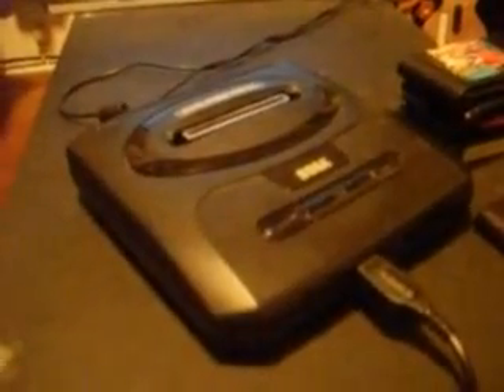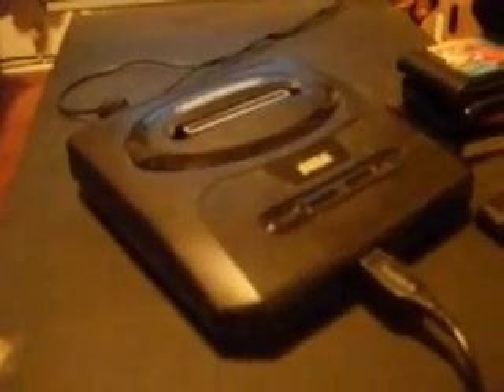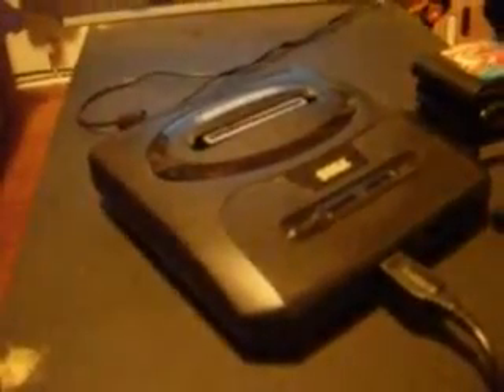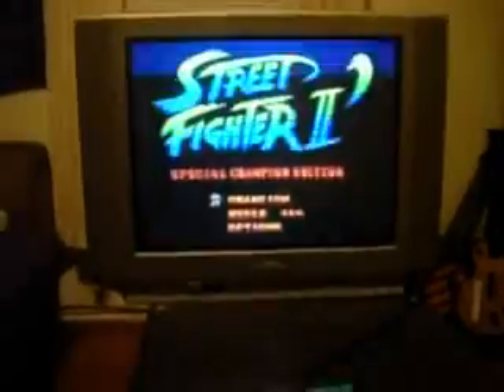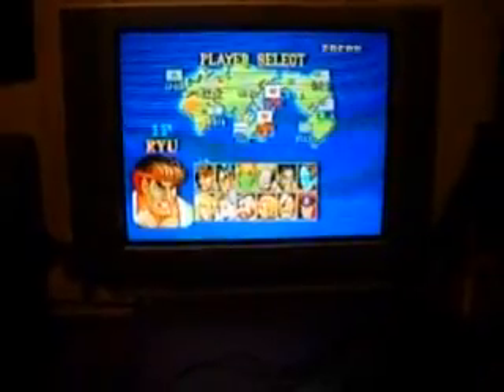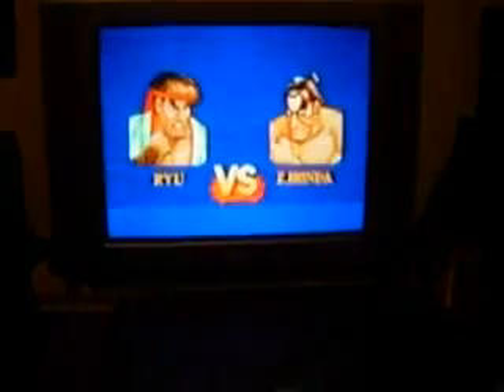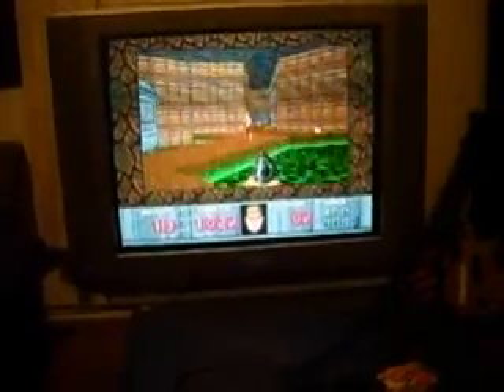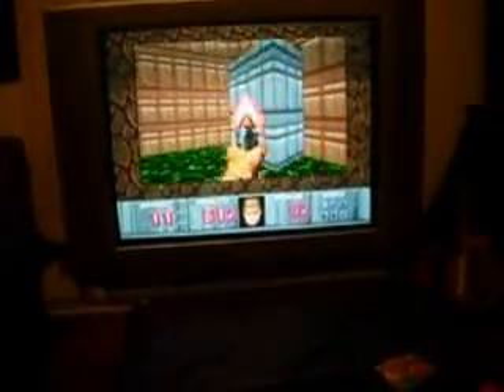Sega Neptune V2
The New Version of the Original Sega Neptune. Find out more on my website.